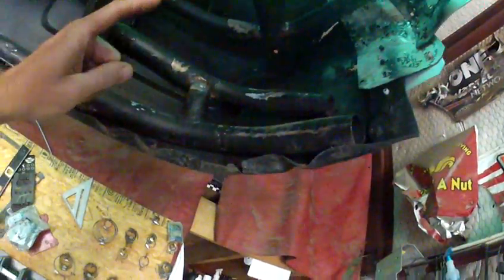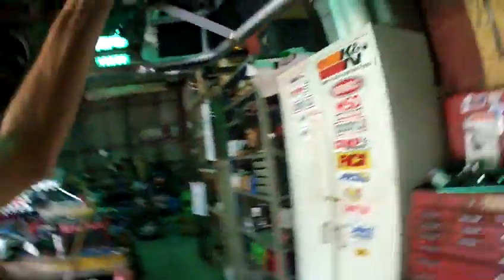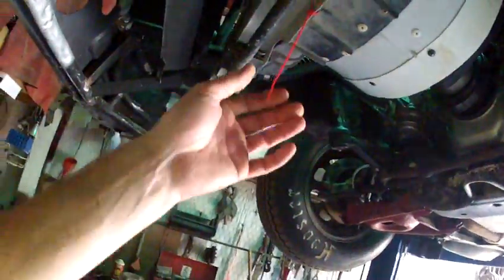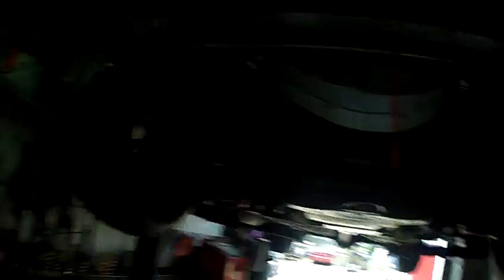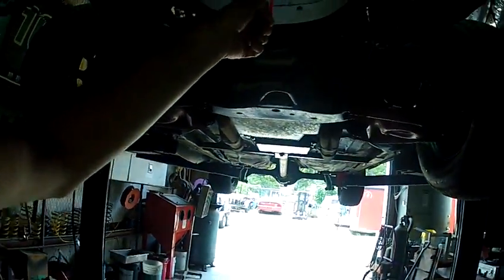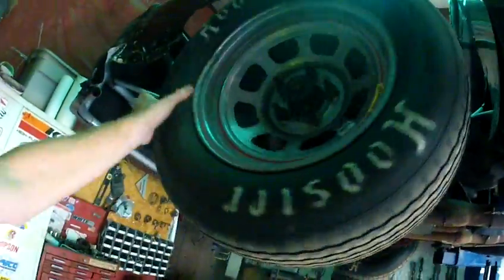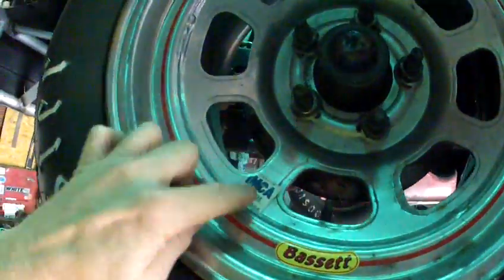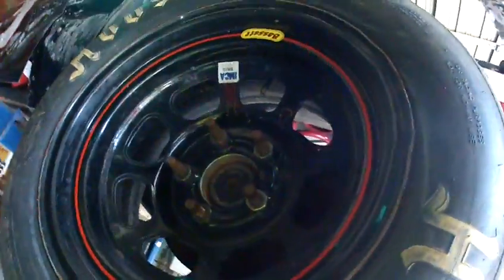Winning Racing Tips with Mad Mike